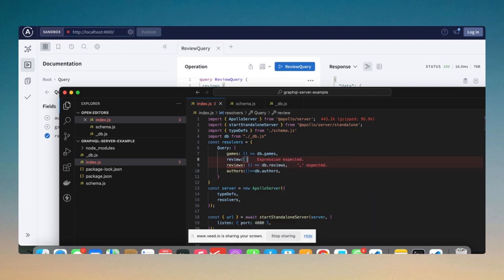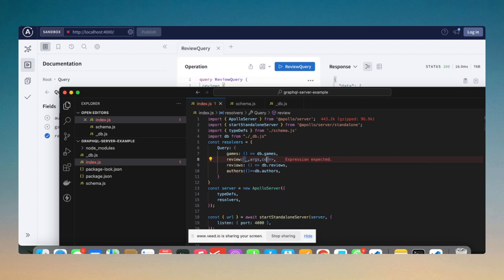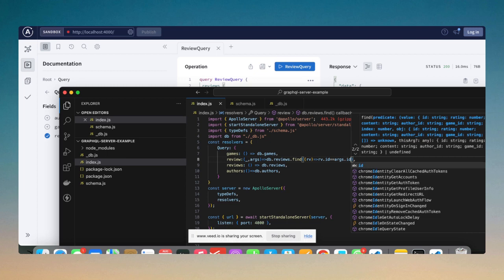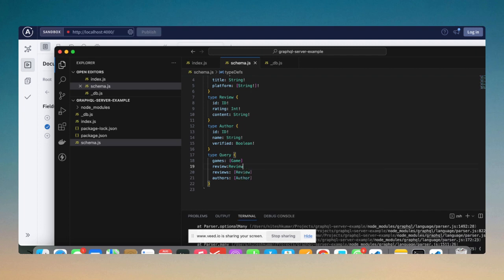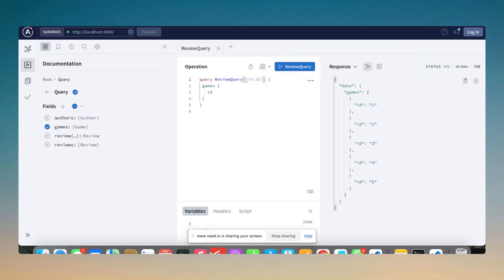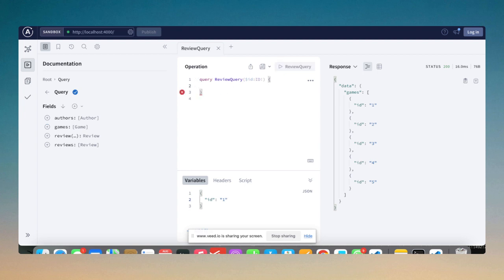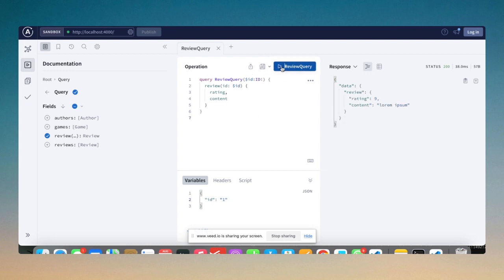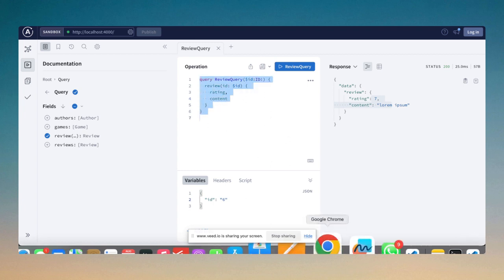GraphQL Crash Course #5 –Query Variables | Apollo Server